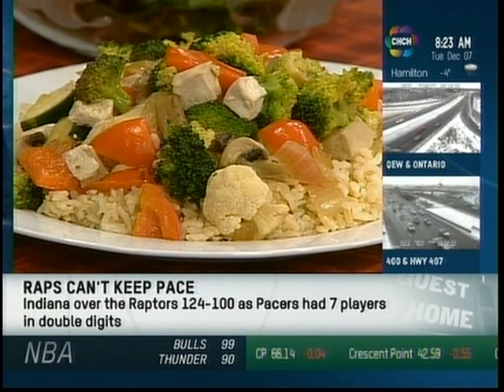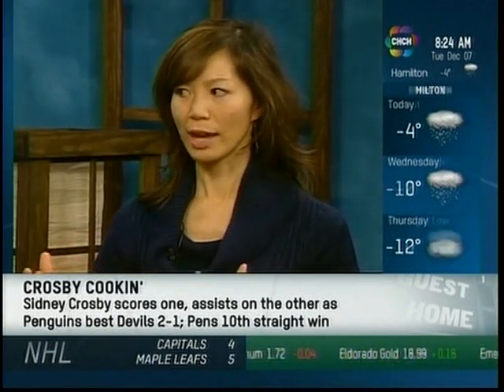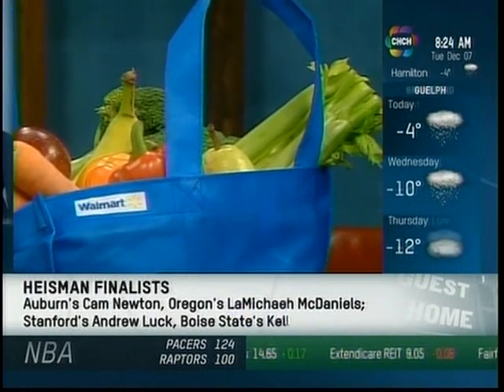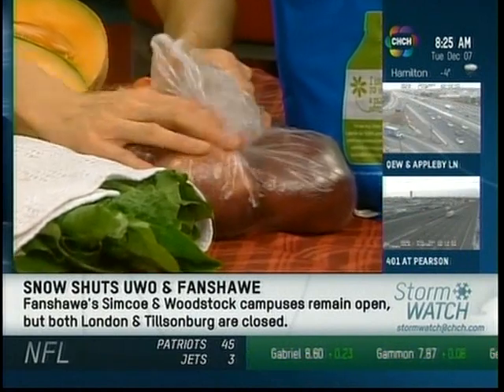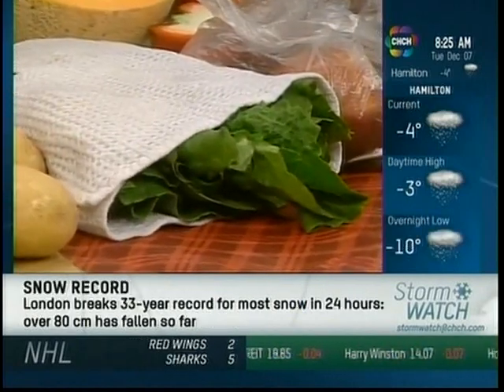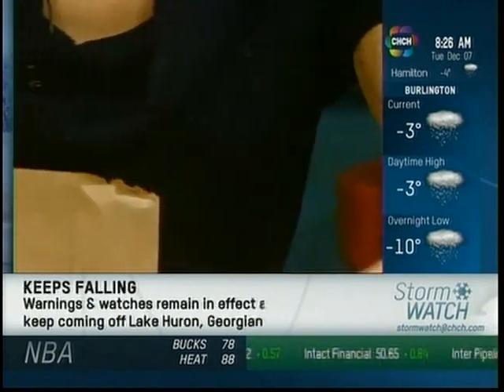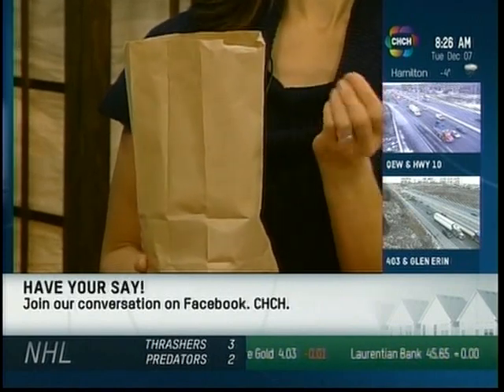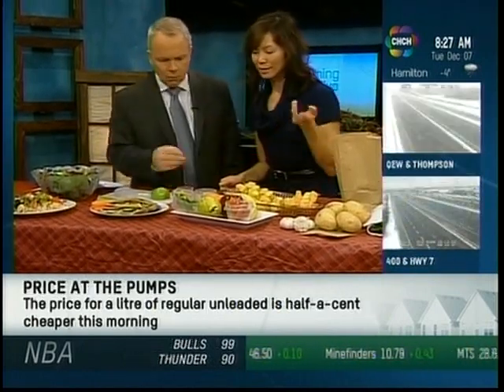Save Money on Food - by Sue Mah, Registered Dietitian.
Tips for saving money on food! As seen on CH Morning Live, Dec 7 2010.